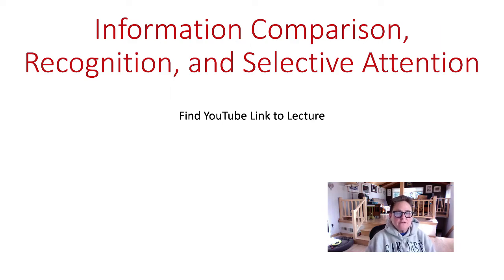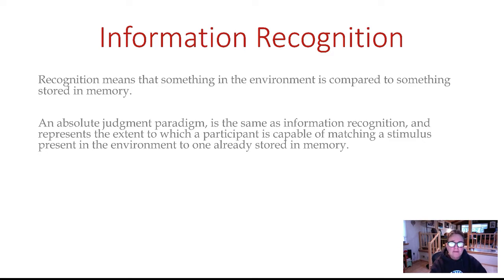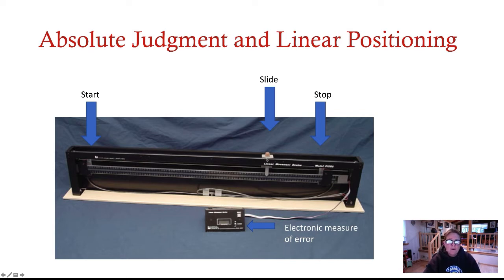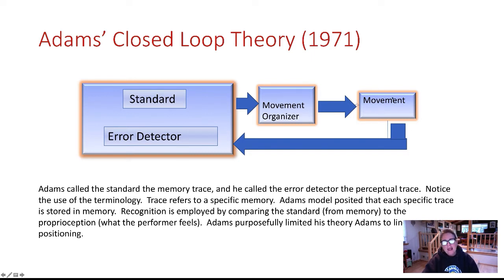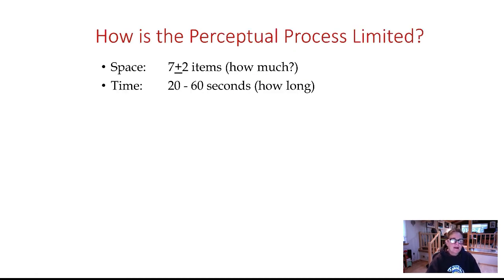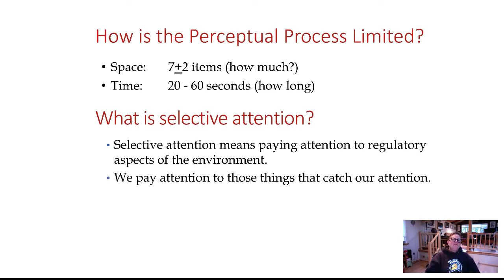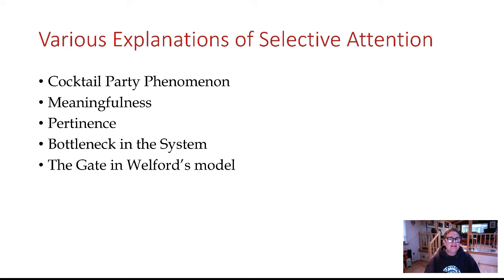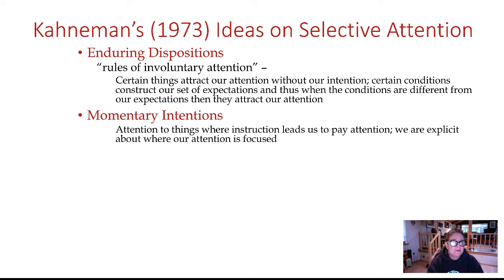Comparison Recognition Attention